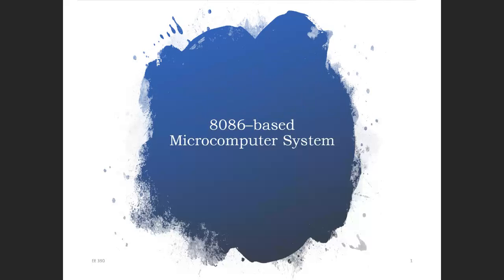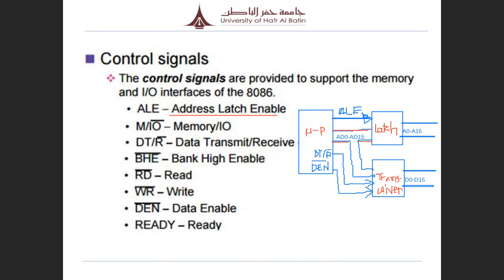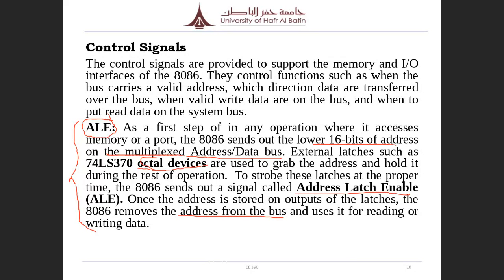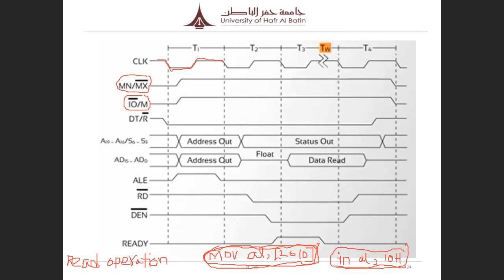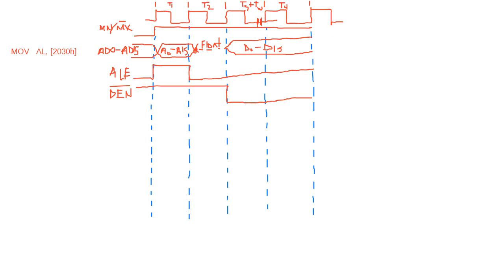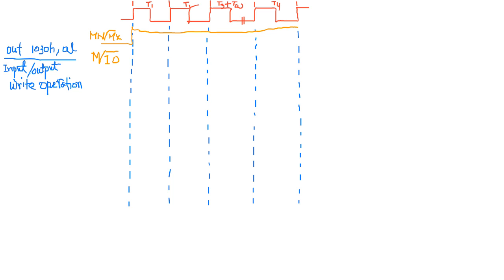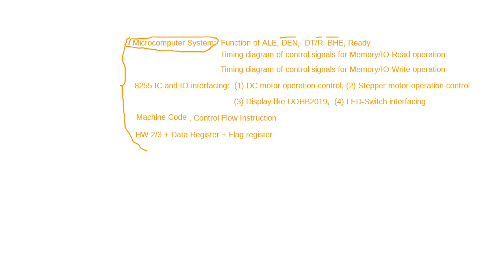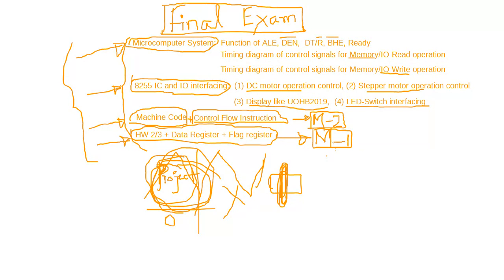Lecture Sunday recording 15